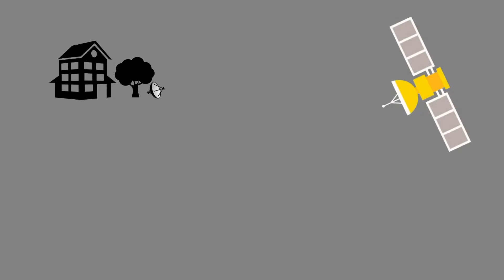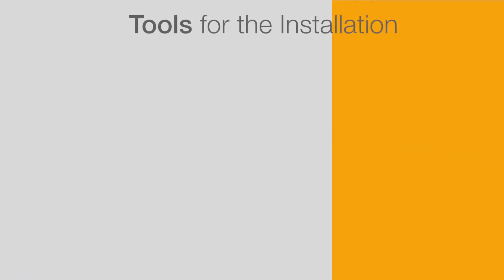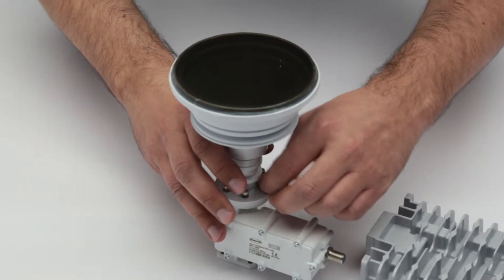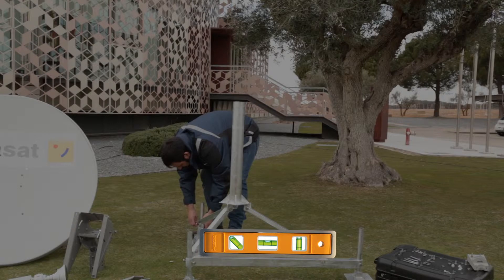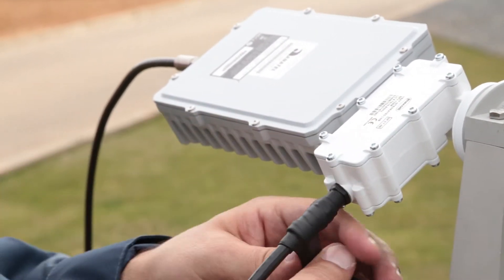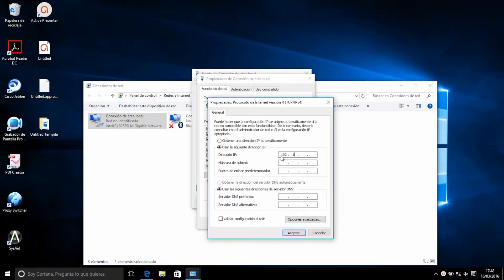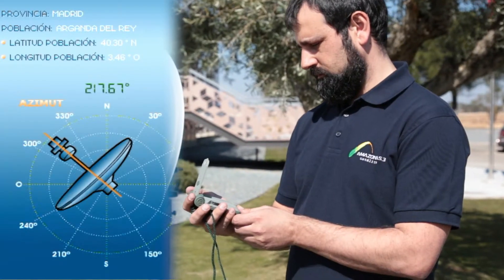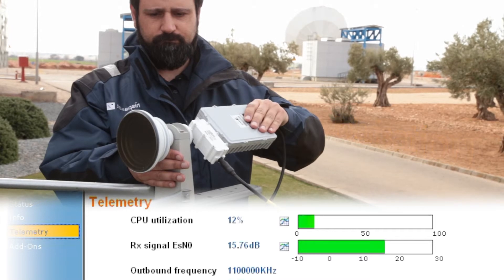120cm VSAT Gilat Sky-e Installation (America)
Installation of a Gilat Sky-e terminal with a 120 cm antenna pointed to Hispasat from America.